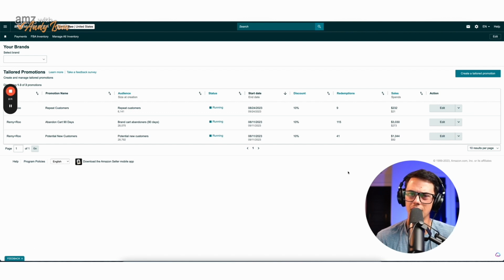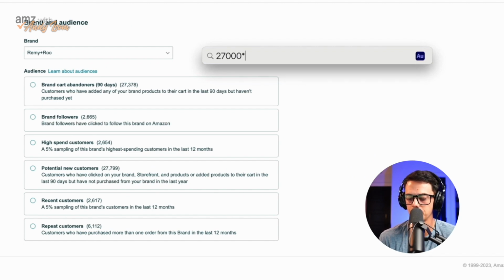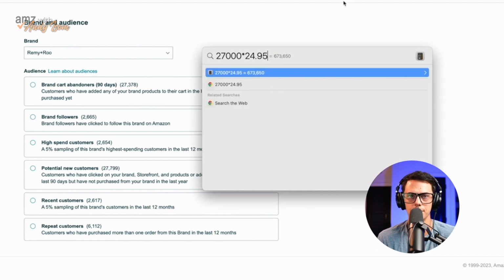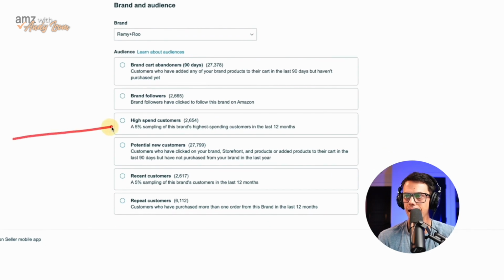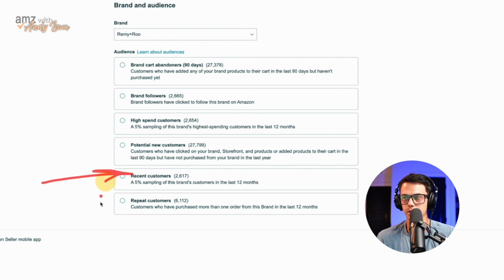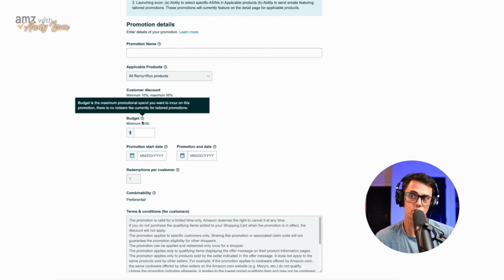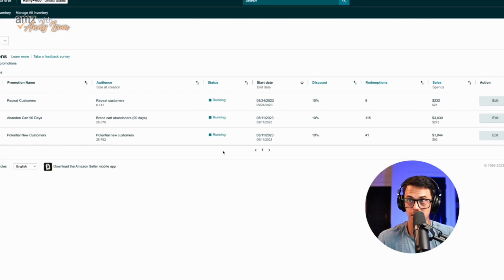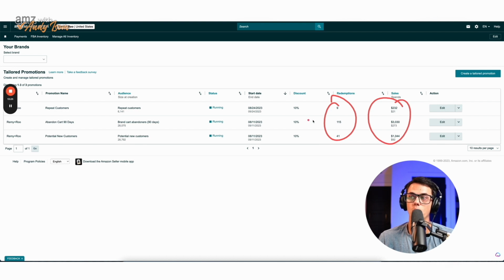Episode #280 - How to run custom discounts for specific Amazon shoppers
Over the last three months, over 27,000 people have abandoned their Remy+Roo carts. If I run a promotion to encourage these people to push through with the purchase, I can add up to $3000 to $5000 in my monthly revenue.

In this episode, I talk about how you can run custom discounts for specific Amazon shoppers. Currently, I'm testing three audiences: potential new customers, cart abandoners, and repeat customers.

⬇️ Click to view my available resources!

Some products and resources mentioned in this episode may no longer be offered.